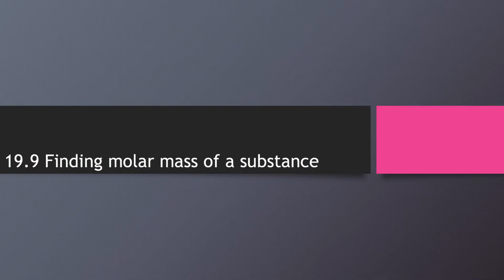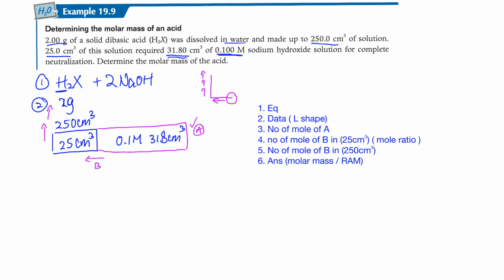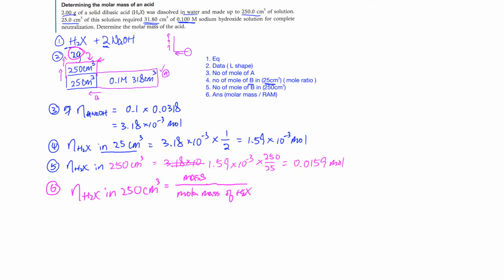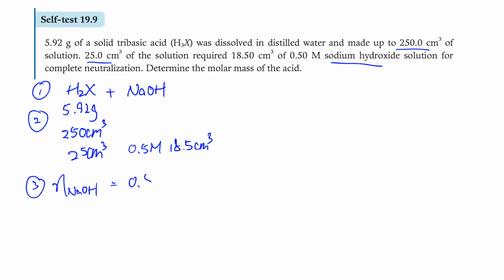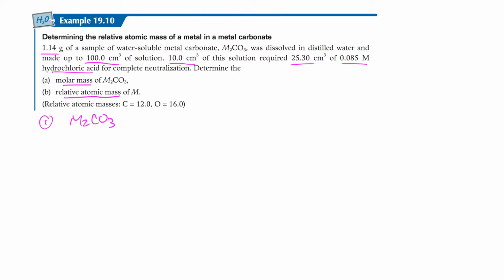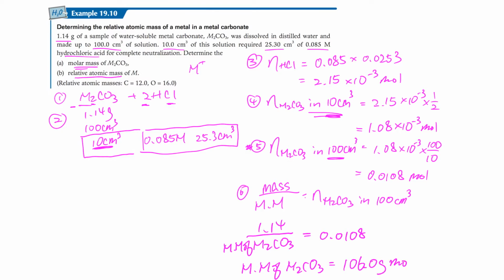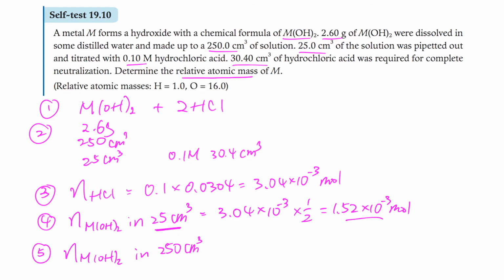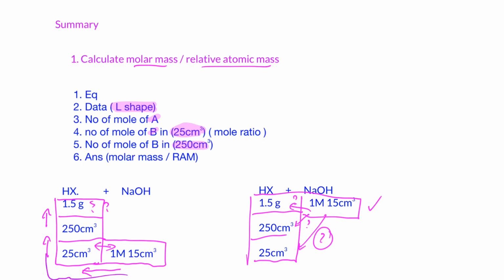19.9 find molar mass and relative atomic mass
19.9 Molar mass and relative atomic mass

Unit of molar mass : gmol-1
Unit of relative atomic mass: no unit

1. Eq
2. Data (L Shape)
3. No. of mole of A
4. No. of mole of B (25 cm3) (mole ratio)
5. No. of mole of B (250cm3) (/original volume x new vol)
6. R.A.M. / Molar mass